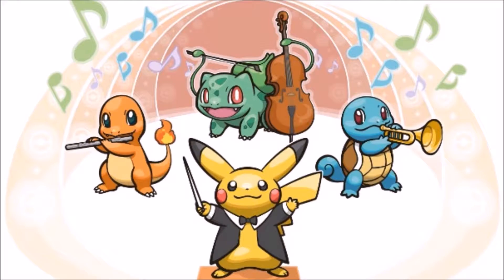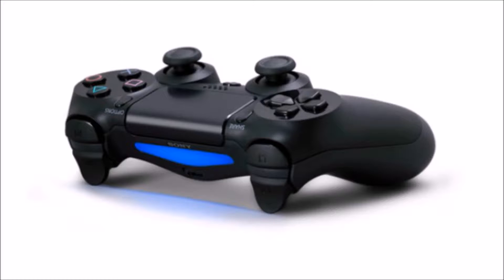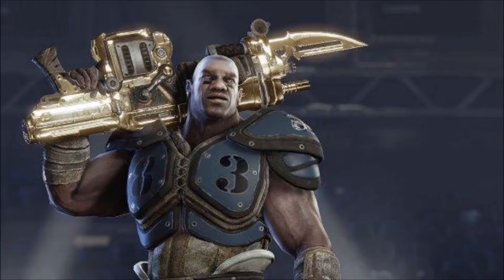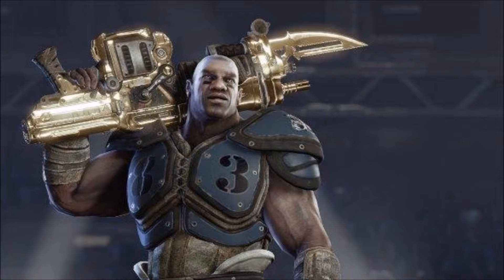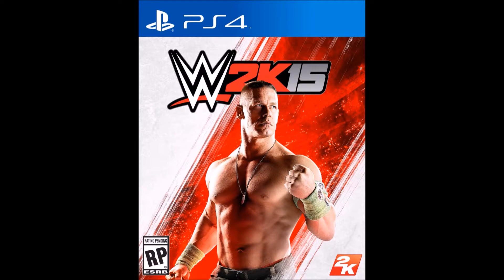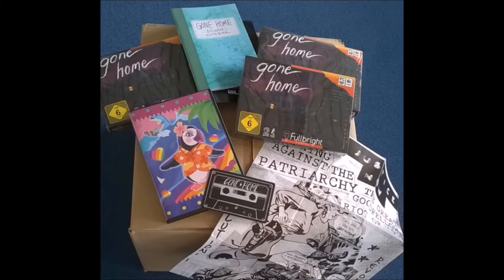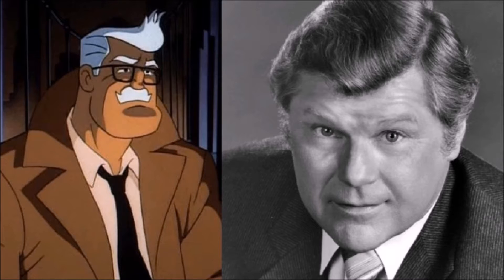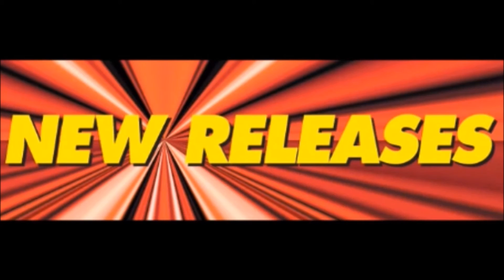Action Video Game Talk 7/7/2014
Discussed on this episode of Action Video Game Talk...

Pokemon Concert Series
Last of Us Remastered PS4 Bundle in Europe
Dual Shock 4 for PS3
Destiny Beta for Xbox systems
Destiny rated T
HD 2.5 won't interfere with KH 3
Cole Train back for Gears of War
Standalone Kinect
John Cena on cover of WWE 2K15
GTA Online  Independence Day Update
SNES Box for special edition retail Gone Home
Voice actor Bob Hastings passes away at 89
Borderlands: The Pre-sequel could also be new gen

(The opinions on Action Video Game Talk are not those of Video Games companies or web sites, but only the opinions of those on the show.)